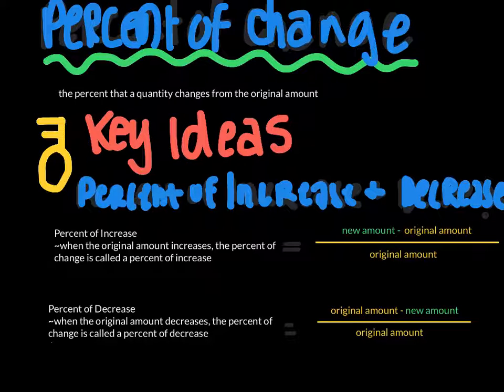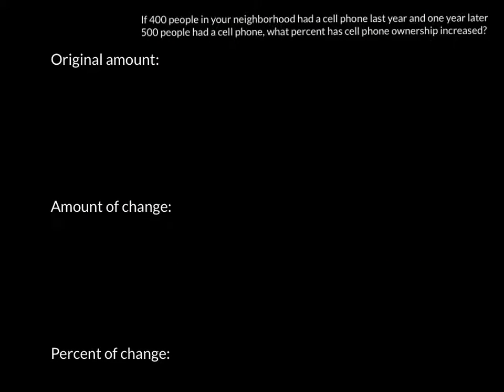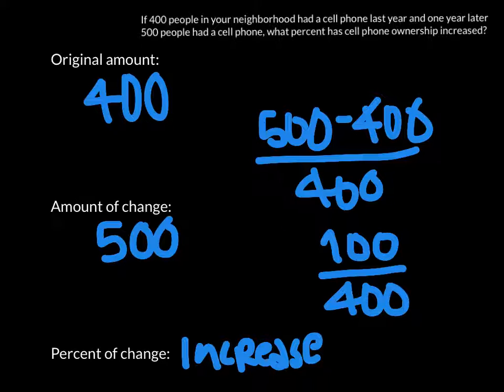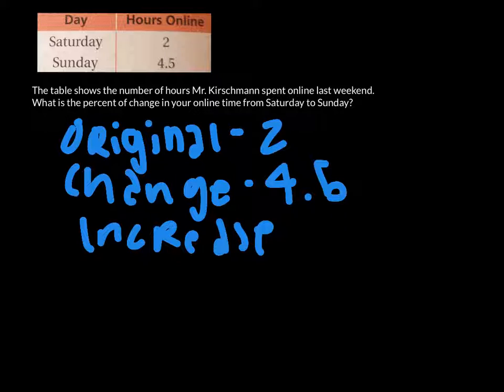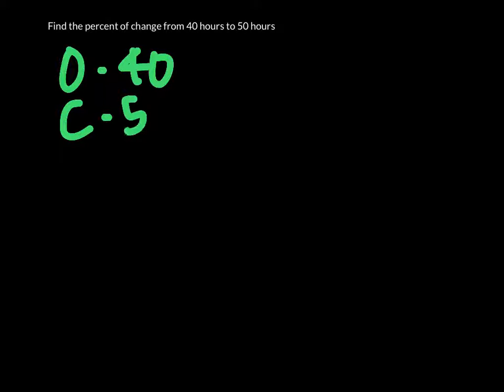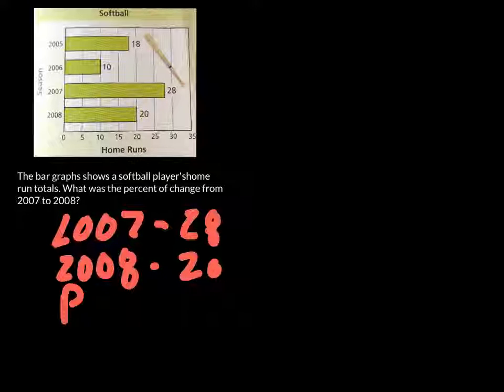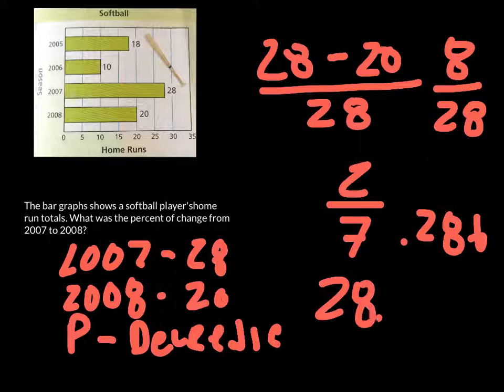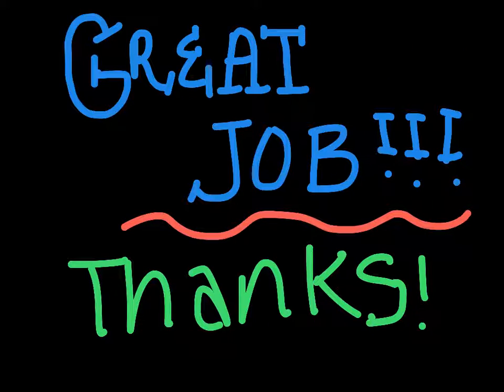7.4.2 Percents of increase and decrease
7th grade Big Ideas Math P. 166